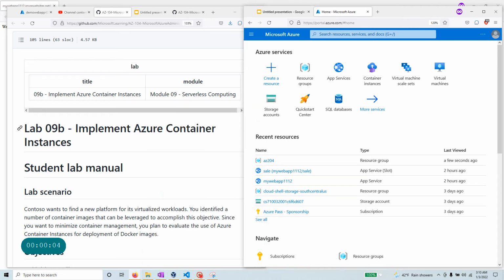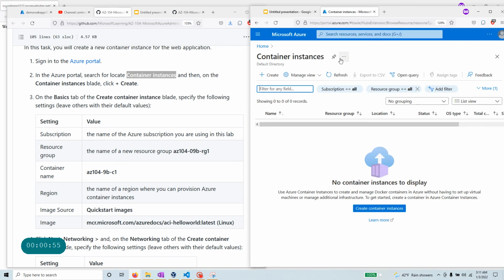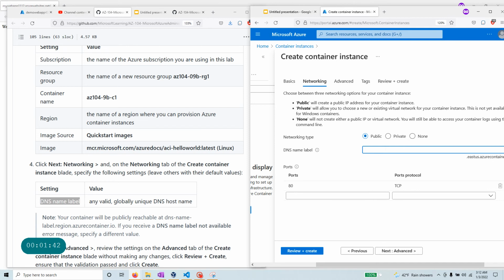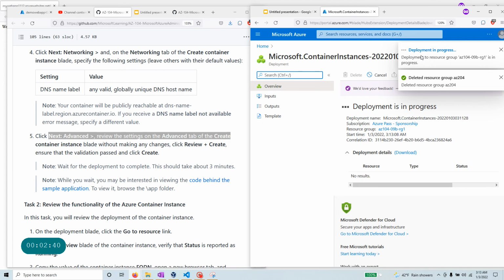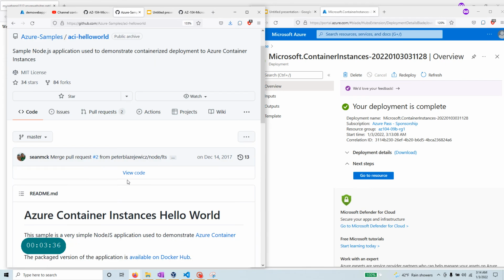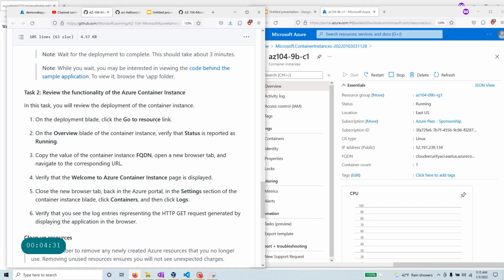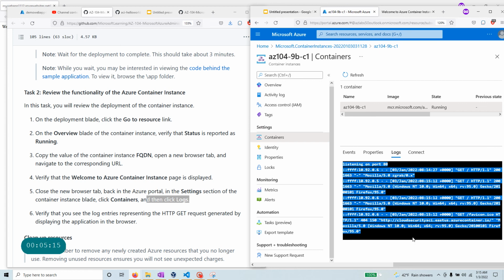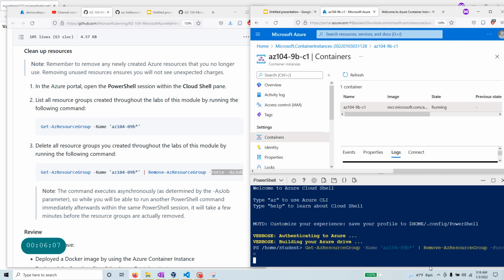AZ 104 M9b Implement Azure Container Instances Hands on Lab from Github - Azure Administrator Cert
Task 1: Deploy a Docker image by using the Azure Container Instance
    Task 2: Review the functionality of the Azure Container Instance